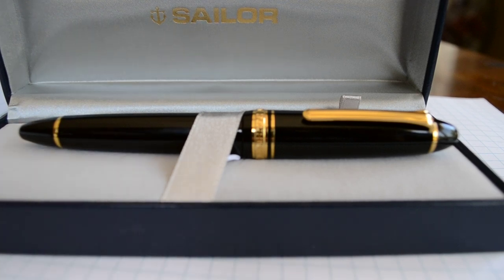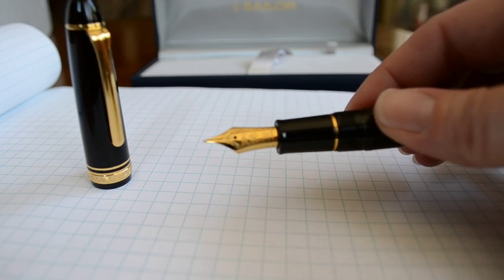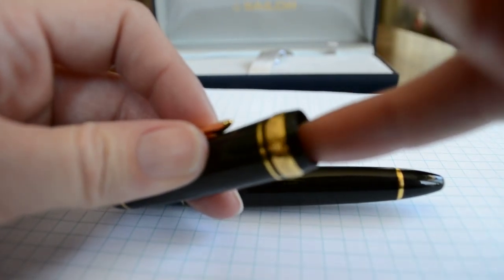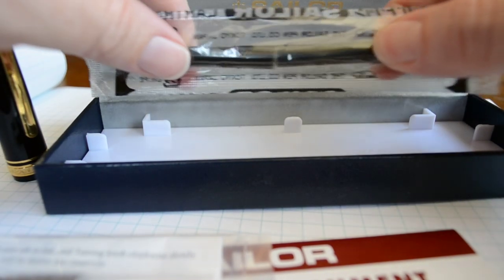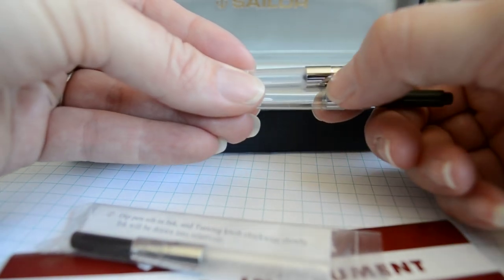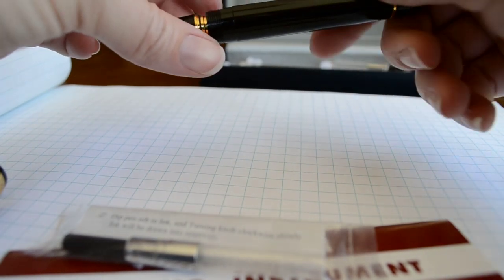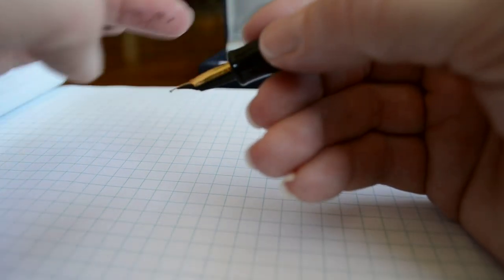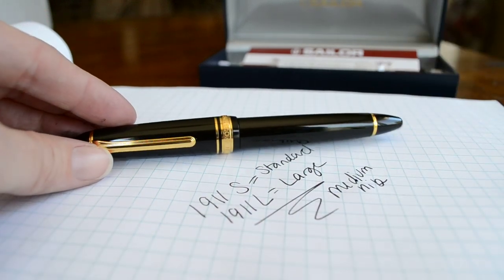Sailor 1911L Fountain Pen Review - Short Video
Sailor has a reputation for smooth nibs, the 1911L adds to that reputation as a smooth writer with its 21K gold nib and incredibly smooth writing experience. You haven't written with a smooth nib until you've used a Sailor. What makes it better than a 1911S? 21K gold nib, that's what. wow!  Click the link after watching the video for a deeper look at this pen.

SCHEDULE